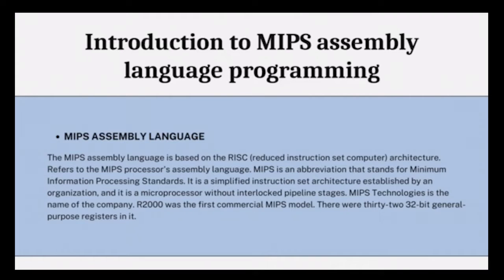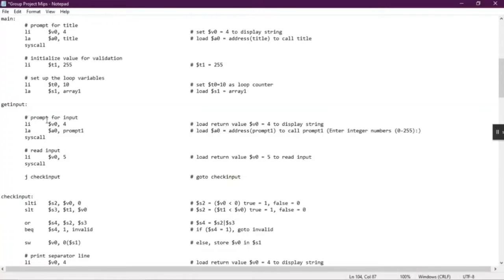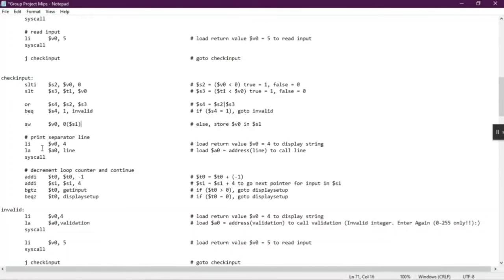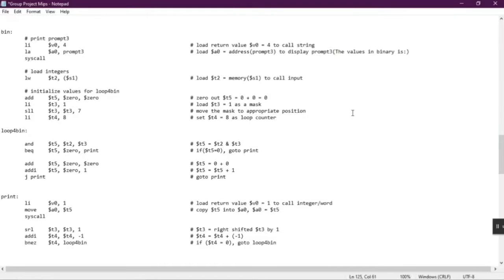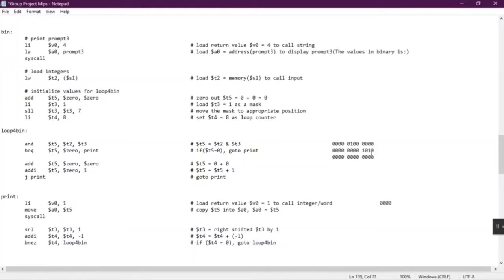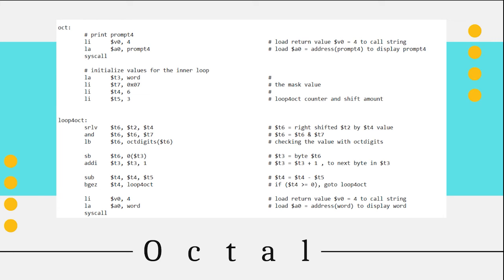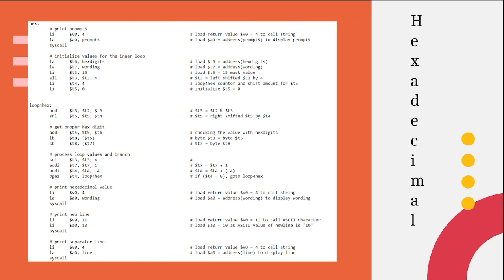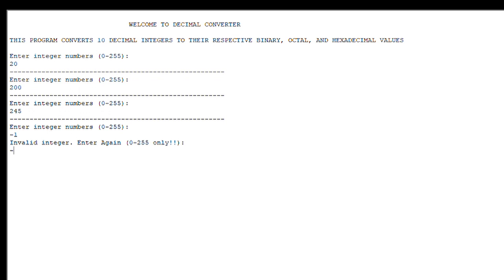MIPS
# First QTSPIM Program
# 15/12/2021-10/1/2022
# Group BITM J
# Group Members:
# 1) MUHAMMAD NUR ALIFF SYAHMI BIN MOHD RAPA'I   (B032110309)
# 2) MUHAMMAD NUR ADLI BIN MAZLAN                             (B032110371)
# 3) NURUL IZZATI BINTI HARUL AZMAN                               (B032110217)
# 4) NURUL NAJWA BINTI MOHAMMAD RIZAL                     (B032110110)